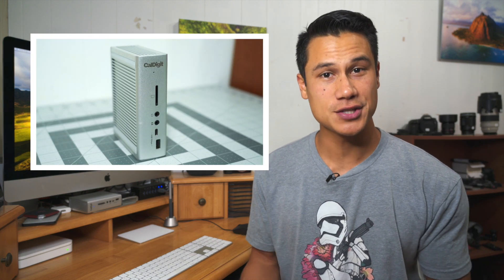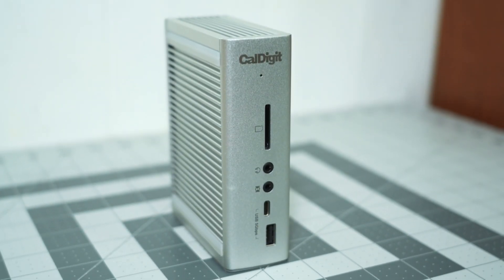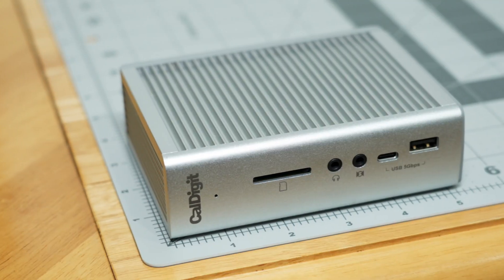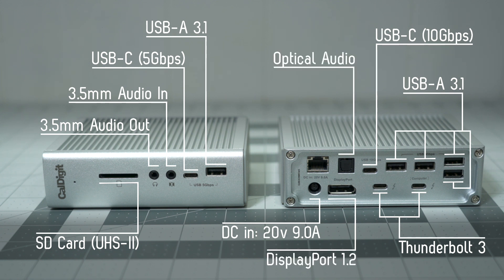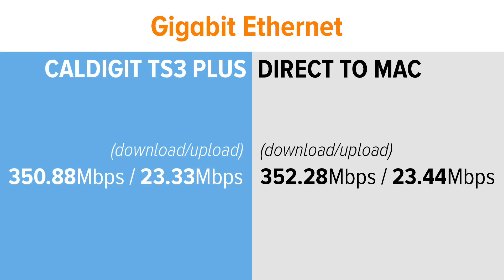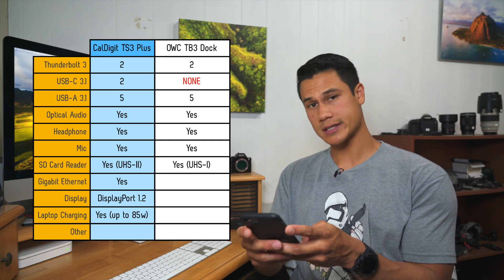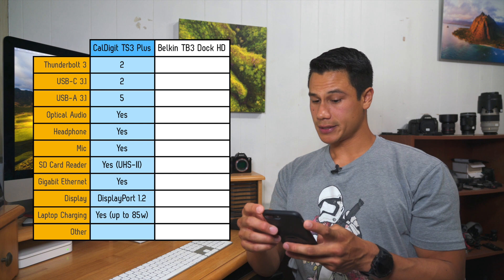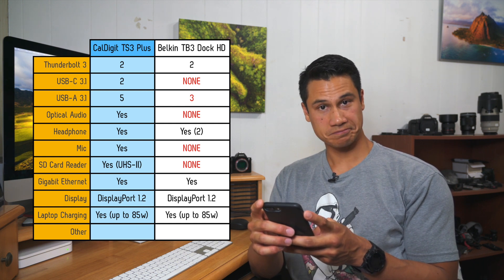The Best Thunderbolt 3 Dock | CalDigit TS3 Plus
CalDigit TS3 Plus

What I used to make this video:
Camera | A7r III
Lens | Sony 16-35mm
Monitor | SmallHD Focus
Wireless Lav | Sony UWPD11/42